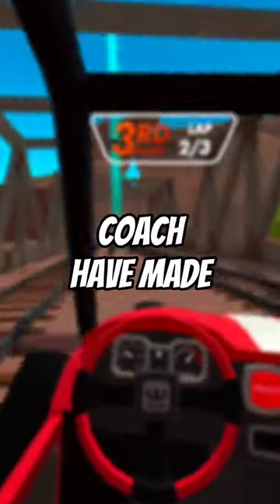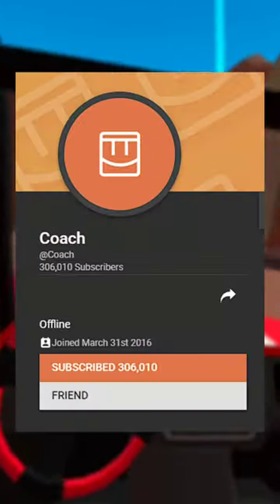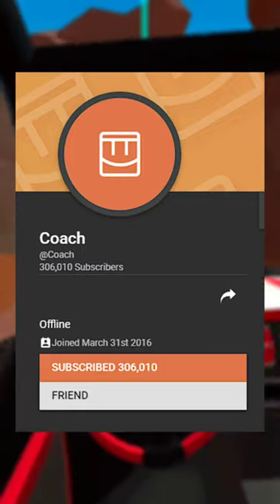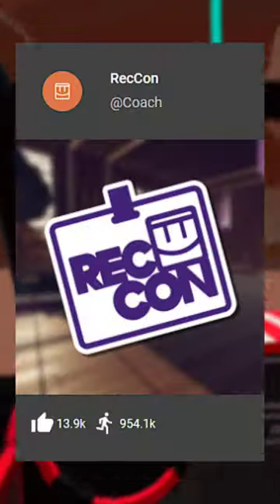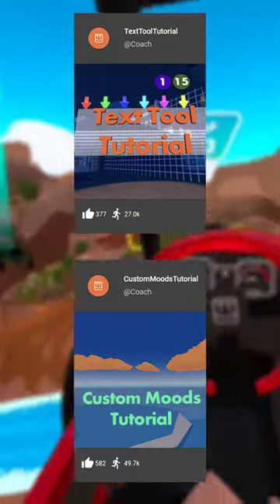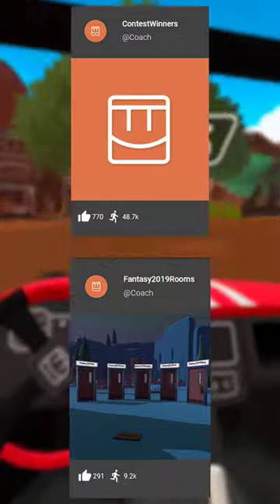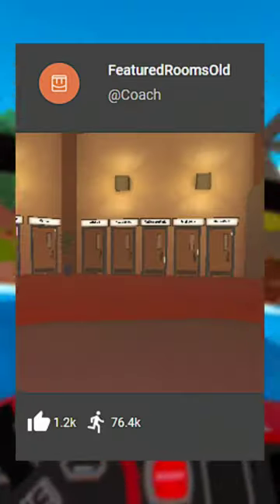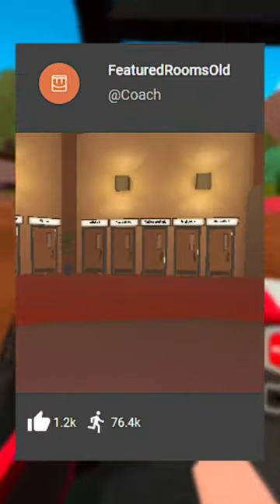Did you know THIS about Coach in Rec Room?